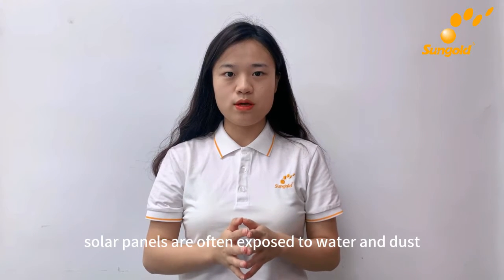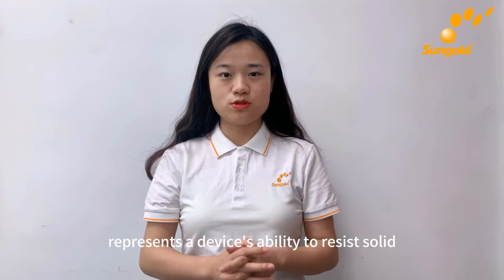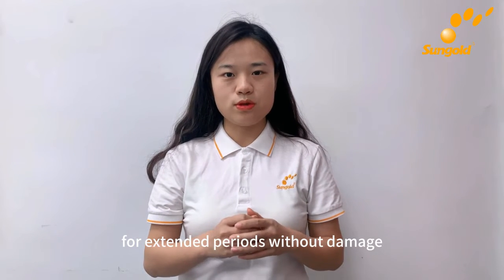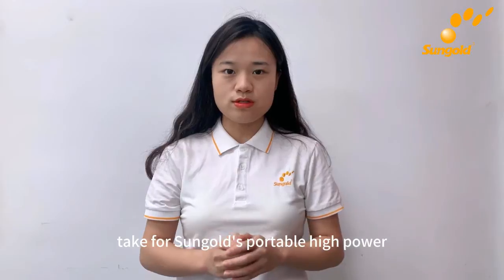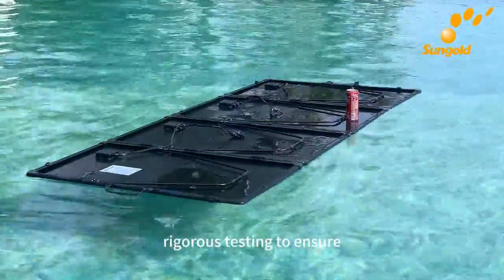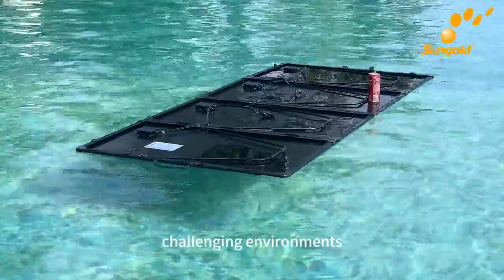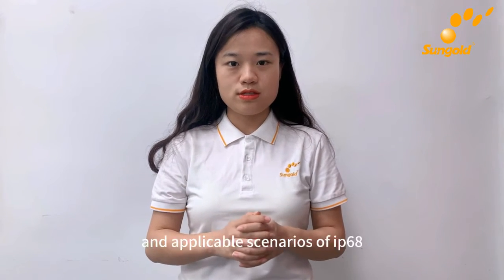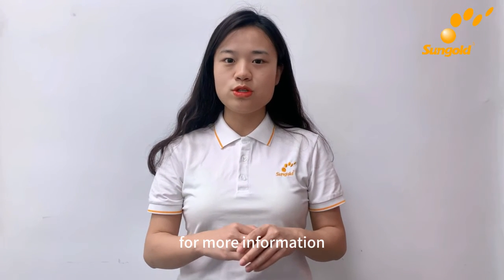IP68 Water Resistance: What is IP68 Waterproofing?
In our daily lives, solar panels are often exposed to water and dust. So, how can we protect these solar panels from damage? Let's explore the mysterious world of the IP68 waterproof rating.